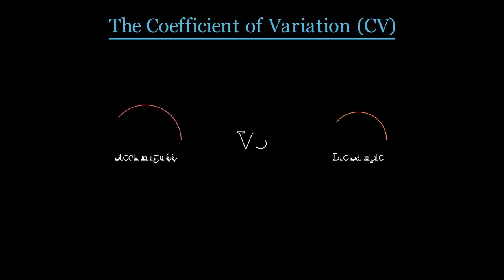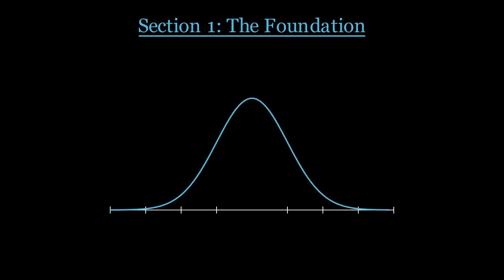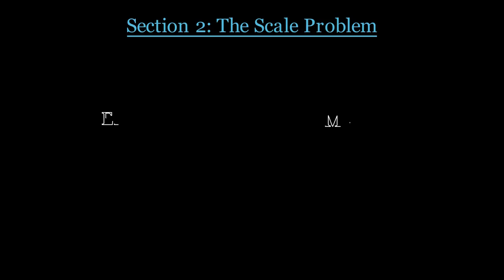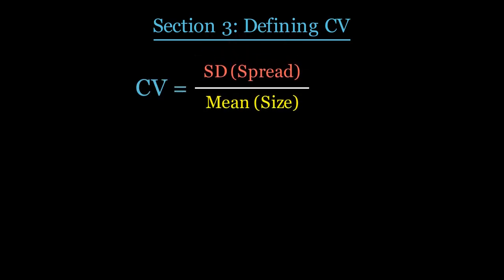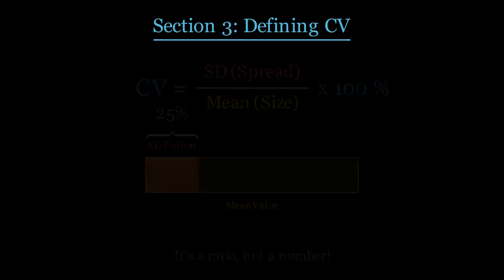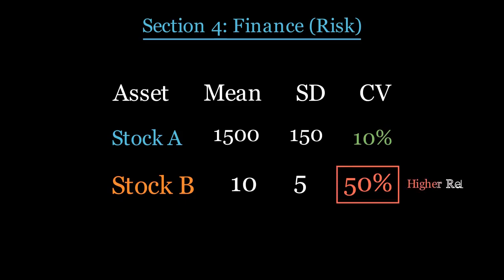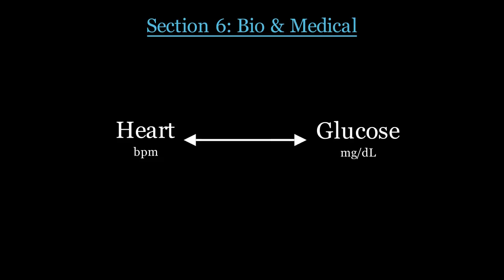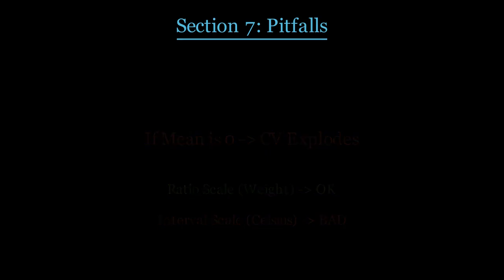The Coefficient of Variation: Measuring Volatility Across Different Scales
Stop comparing apples to oranges! In this deep dive, we explore the Coefficient of Variation (CV)—the most powerful tool for comparing variability across data sets with different units or scales.From comparing the weight of an elephant to a mouse, to analyzing the volatility of a blue-chip stock versus a tech startup, the CV is the bridge that makes the incomparable comparable.In this video, you will learn:The Scale Problem: Why Standard Deviation fails when comparing systems of different sizes.The Formula: How to calculate $CV = (\frac{\sigma}{\mu}) \times 100$ to get a dimensionless, relative measure of dispersion.Finance Applications: Using CV to determine "Risk per Unit of Return."Industrial & Medical Use: How engineers and scientists validate consistency in manufacturing and clinical trials.Crucial Pitfalls: Why you should never use CV when your mean is close to zero or with interval scales like Celsius.